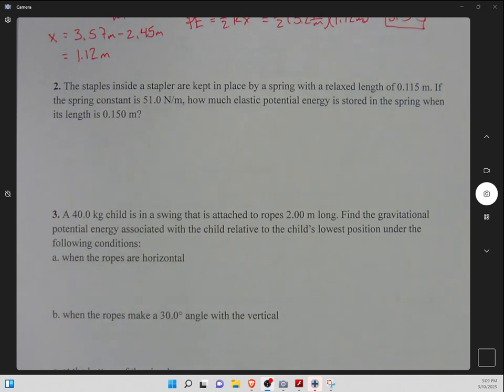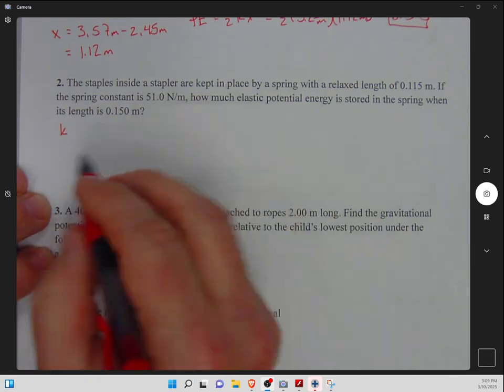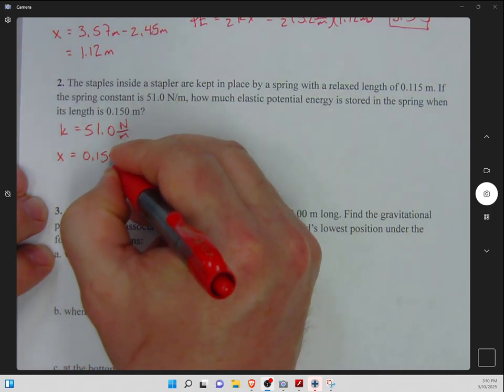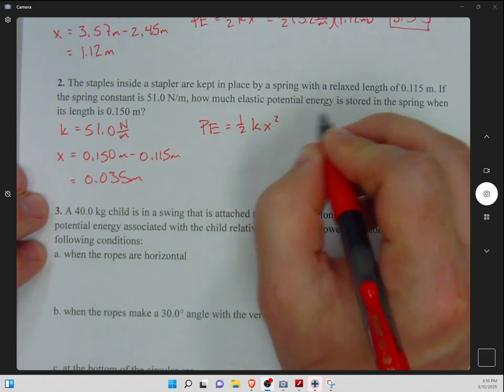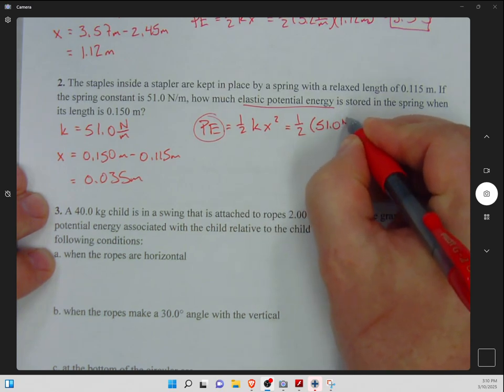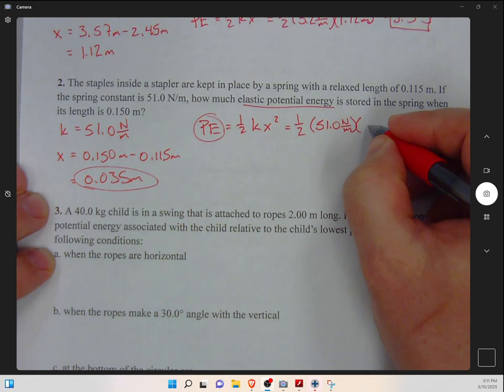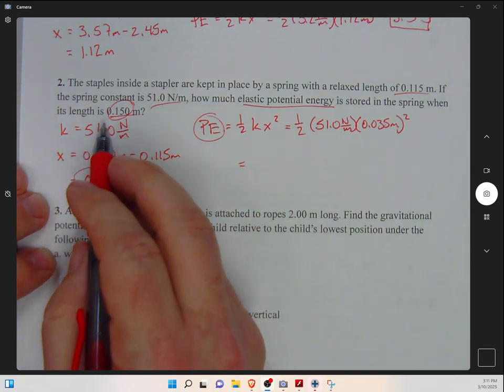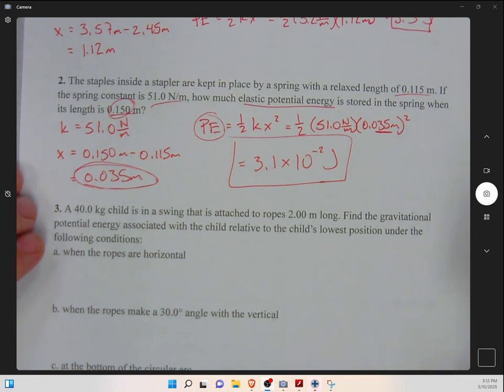Phys HW 5D #2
The staples inside a stapler are kept in place by a spring with a relaxed length of 0.115 m. If the spring constant is 51.0 N/m, how much elastic potential energy is stored in the spring when its length is 0.150 m?